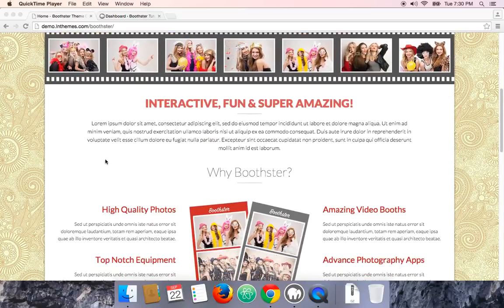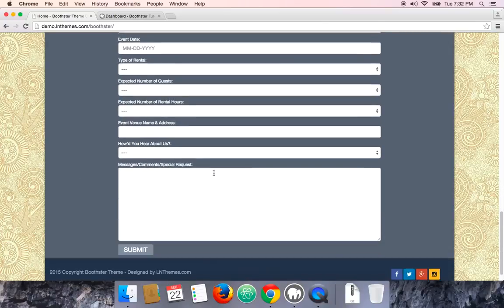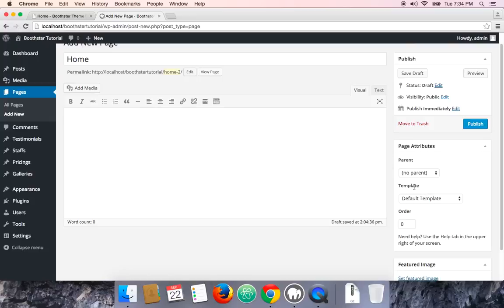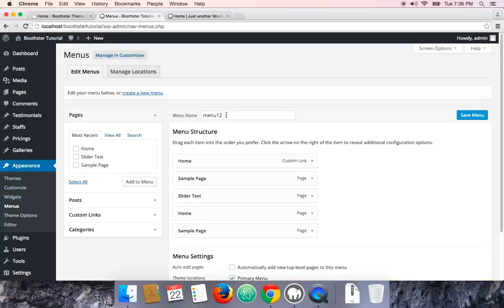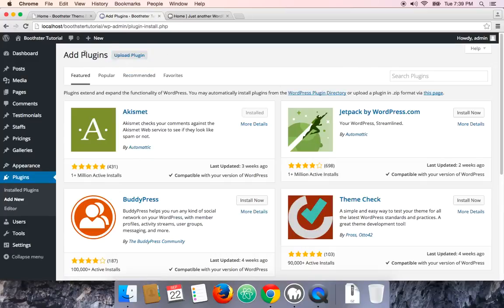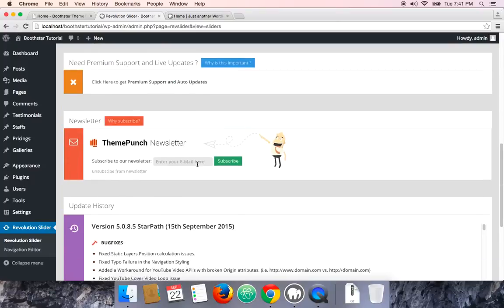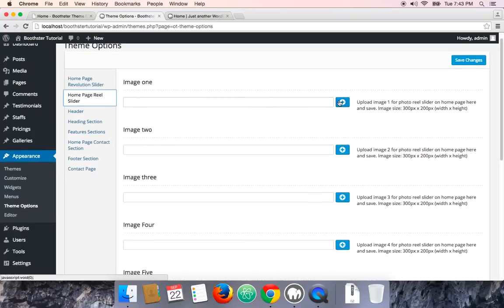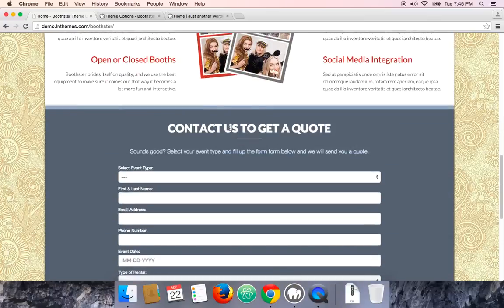Boothster Theme Installation Part 1 - Logo, Menu & Sliders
This is tutorial for installing the Boothster Wordpres Theme for photo booth rental websites. This tutorial covers setup of home page, logo, navigation, revolution slider and reel slider.